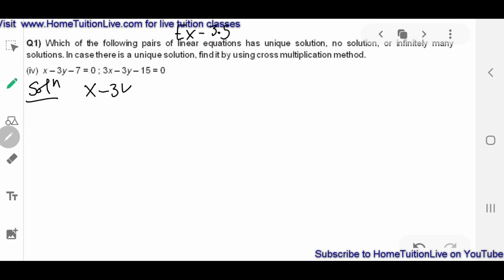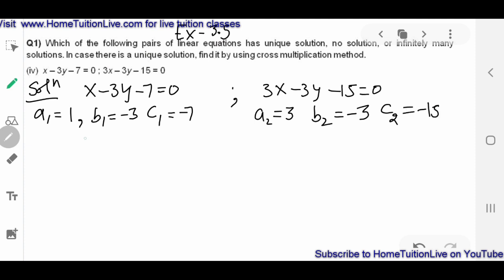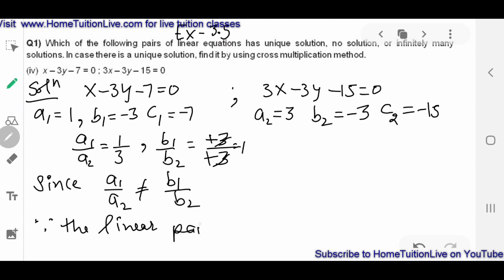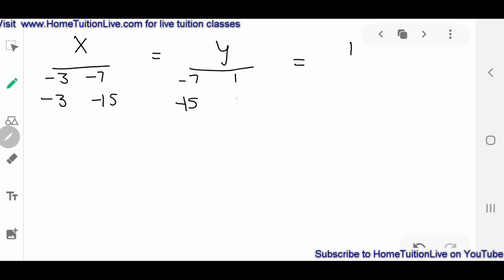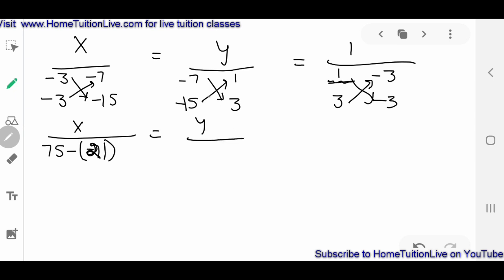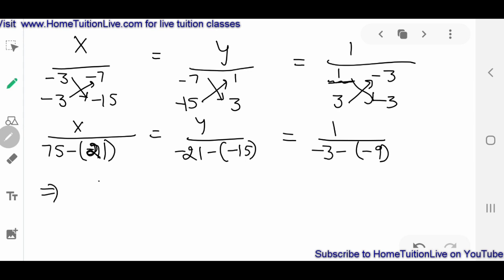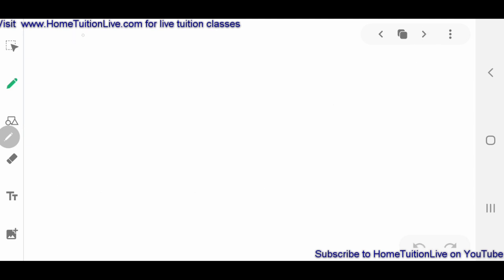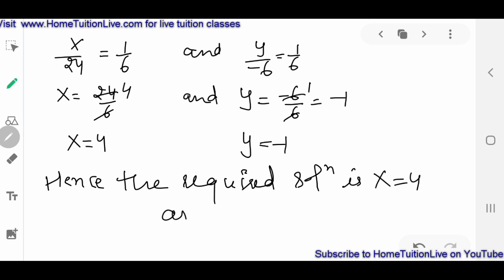Class 10th (Xth) Mathematics NCERT Chapter 3 Exercise 3.5 Q 1(iv) ¦ Maths Class 10th Q 1(iv) Ex 3.5